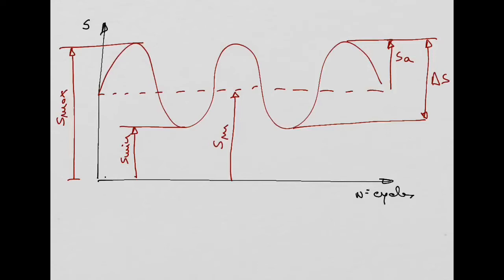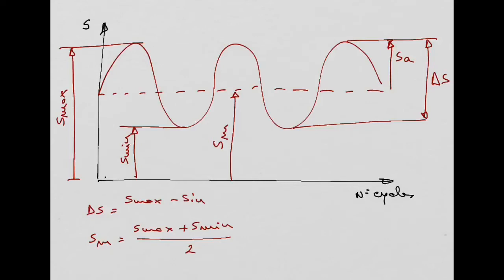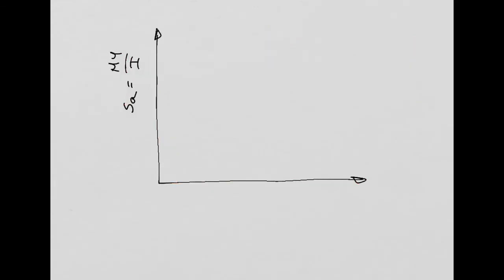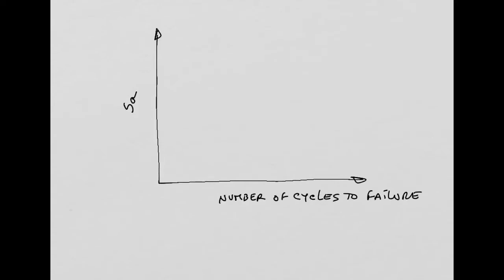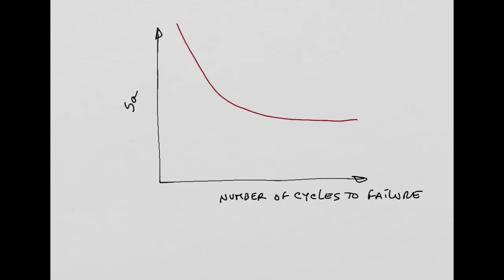Fatigue Analysis - Basics